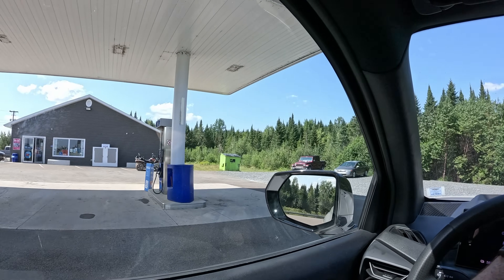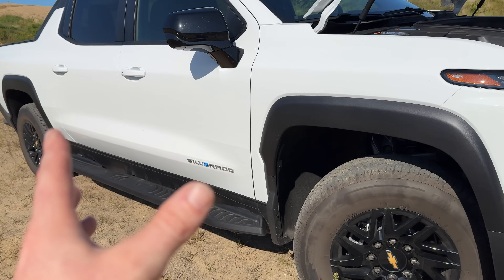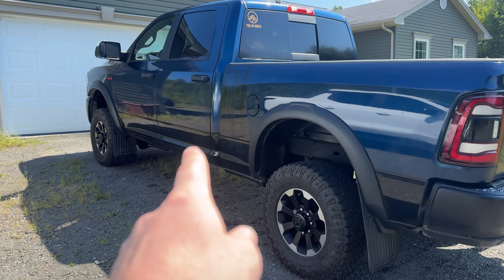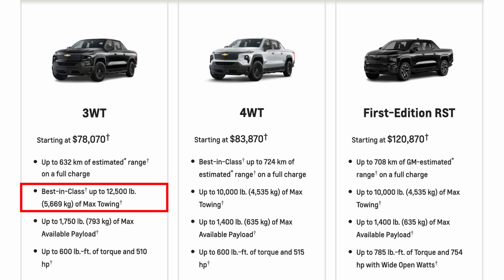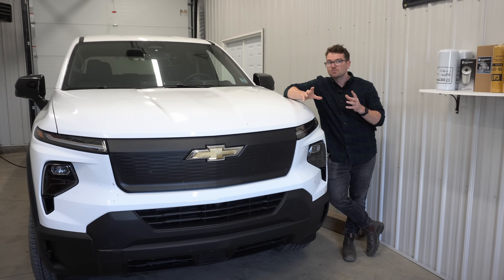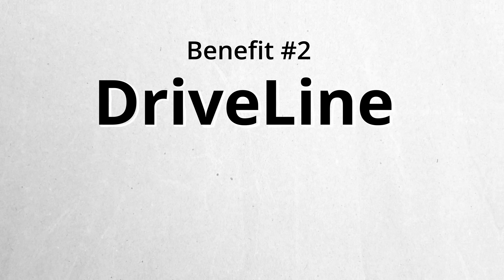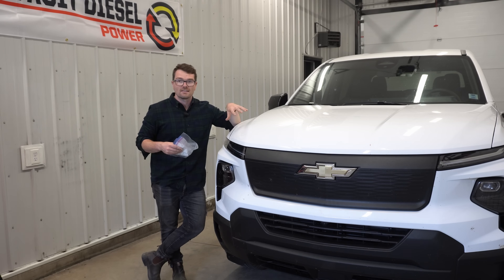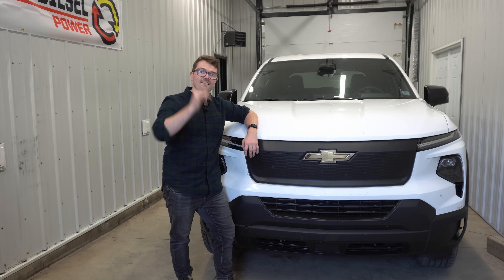Chevy Silverado EV FULL Review | Are ELECTRIC TRUCKS The Future??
I review the Electric Chevy Silverado EV truck and discuss Battery Size, Battery life, Dual Ultium electric motors,  Vehicle/Battery range, Towing performance, driving performance, acceleration, charging times. I also discuss potential advantages and pros of having an Electric EV truck over a traditional Gas or Diesel burning truck.

What I Use:
Engine Oil
Engine Oil Filter

Towing Gear:
10 ton Pintle hitch (2.5" receiver)
7 Ton Adjustable hitch (2" receiver)
Adjustable Pintle hitch mount (2.5" receiver)
15 Ton Pintle hitch
10,000lbs Tie Down Straps

well it is that time that we pop an electric truck into the channel and well I actually didn't mind my time with this truck. BUT would I give it up for my gas guzzling V8 -  no.

but there are some real advantages of having an electric truck.

the first advantages is towing ability, these dual electric motors are extremely good at producing torque and when towing my 8,000lbs trailer they performed incredible well. absolutely seemless and power was wonderful. trailer control was also wonderful because the truck is just so darn heavy. and lastly is the regenerative breaking which is great at slowing down the trailer.

the next advantage is the lack if driveline. this electric truck does not have a transmission, and transfercase, a rear differential, no driveshafts or a front differential. this eliminates a ton of moving components and potential failure points.

the third pro is the lack of maintenance. the electric trucks and vehicles do not need to worry about oil changes, air filters, spark plugs, they are don't have high pressure fuel systems to worry about, no exhaust system or emission components to worry about. lastly is the brakes will be able to last forever because of the regenerative breaking. Ideally saving a ton of money on maintenance over a gas or diesel pick up truck.

the fourth advantage and the biggest one in my opinion is the cost of electricity. currently it is much cheaper to run an electric truck then a gas or diesel truck and thats just a fact.

the fifth pro is a little bit shady but the Price of the electric trucks is not as bas as one might think. the base model EV silverado is 78,000 dollars which is pretty much even with most 1500 trucks here in canada.

lastly is the large warranty that GM is providing. 8 years or 100,000 miles which is an upgrade over the standard 5 year, 60,000 miles given to gas V8 engines.

Next week we will be towing with this EV silverado so look out for that.

00:00 - Intro
01:03 - Exterior Walk Around
02:22 - Underside Walk Around
03:53 - Vehicles Specs
07:25 - Towing + Payload Numbers
08:14 - Charging Times
10:40 - Towing Advantage
12:37 - Driveline Advantage
14:02 - Less Maintenance
15:23 - Fuel Cost vs Electricity Cost
16:06 - Cost of EV Silverado
16:50 - Extended EV Warranty
17:04 - Conclusion